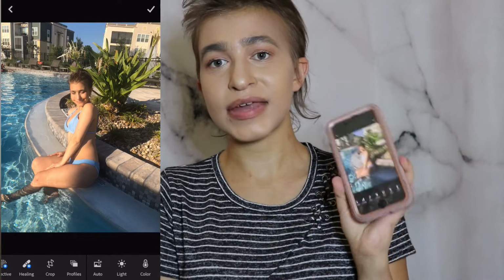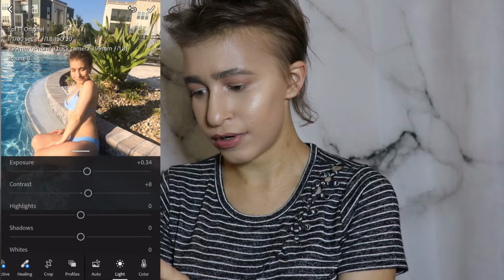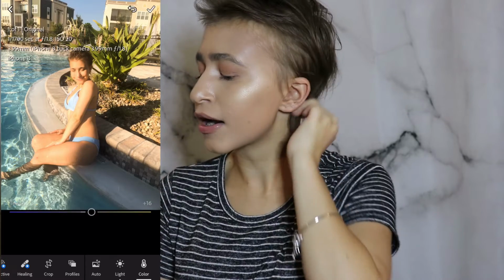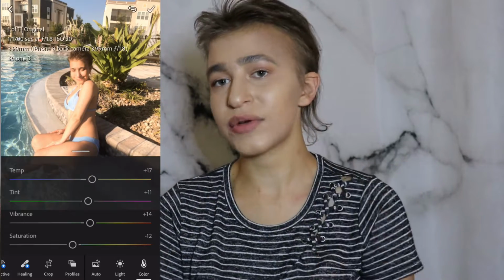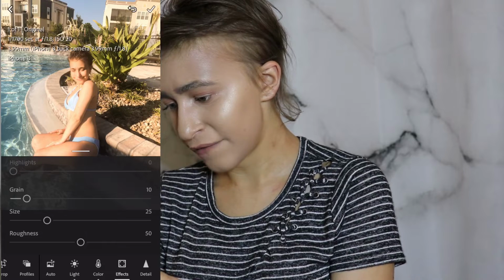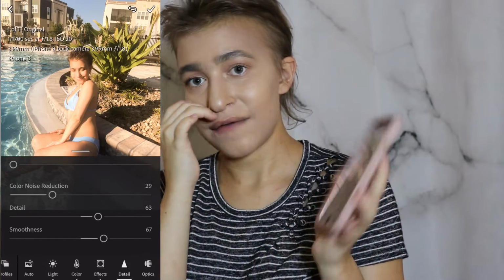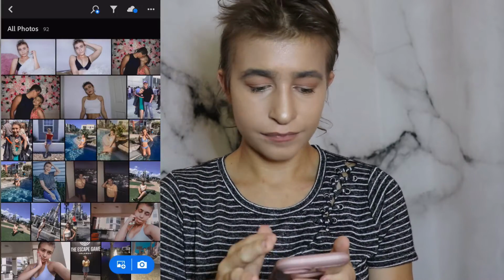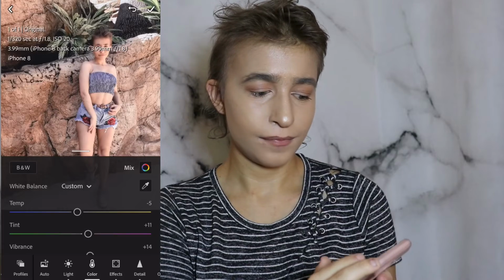How to Make Lightroom Mobile Presets 2019|| Basic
In this video i will be showing you guys how to make lightroom presets for the mobile app. This is all the basic information you need to know to create amazing instagram pictures. I hope you guys enjoy this video and let me know if you want a party two and i can go in depth more. Leave any video suggestions that you have and i might film one of them for you guys as i will be posting everyday this summer.

FAQ:
Age: 18
Camera: Canon SL2
Editing software: Filmora
Social: Ayeitsmaddied
State: FL